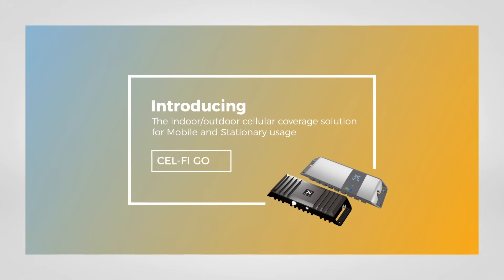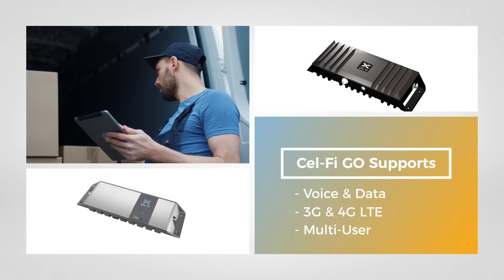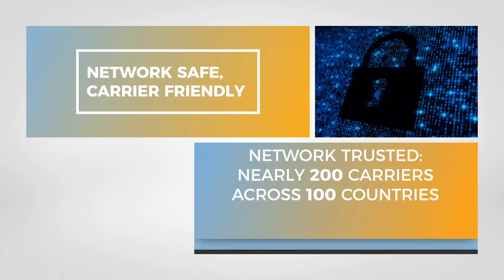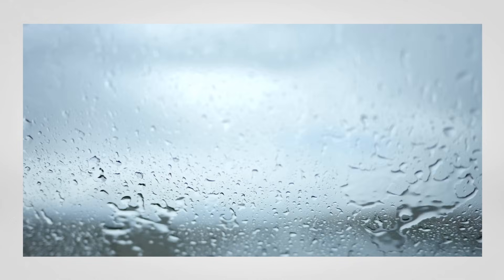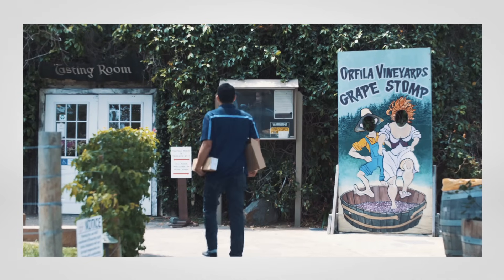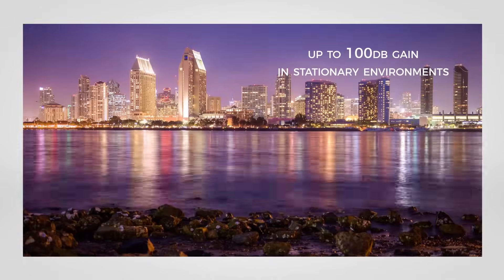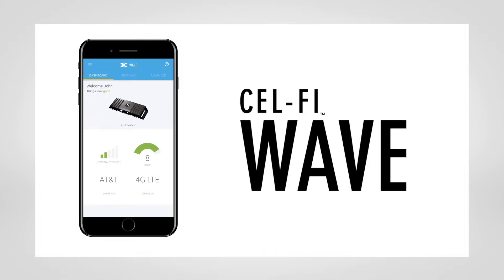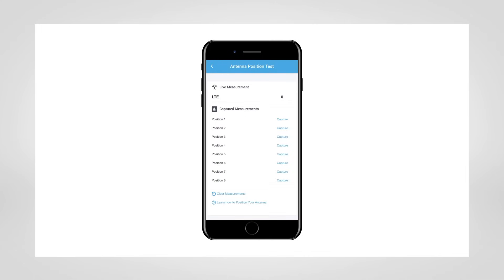Cel-Fi GO: Solves Cellular Coverage in Buildings, Remote Places, or on the Go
Cel-Fi GO improves cellular voice and data service by eliminating dead zones and dropped calls. Cel-Fi GO is designed to be an unconditionally network safe drop-in replacement for a traditional bi-directional amplifier (BDA). Cel-Fi GO is NEMA 4 rated, and can be deployed in harsh environments, indoors or outdoors. There are two product versions available, and a variety of band (frequency) combinations, available per region.  Cel-Fi GO has both the Stationary Mode (In-building, Remote, IoT) and Mobile Mode (Vehicles, RV, Boats).  Cel-Fi GO is the most powerful carrier-grade solution  available to the market.

Products available include Cel-Fi GO+, Cel-Fi GO X, Cel-Fi GO M, Cel-Fi GO Stationary, and Cel-Fi GO Mobile.